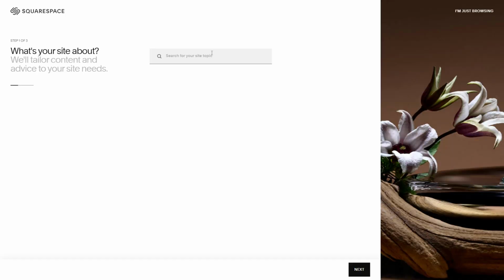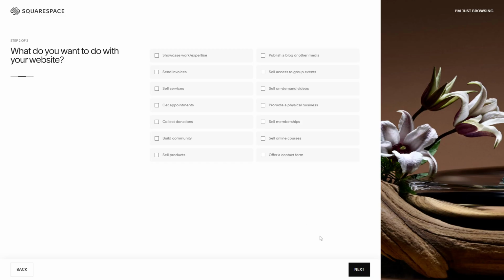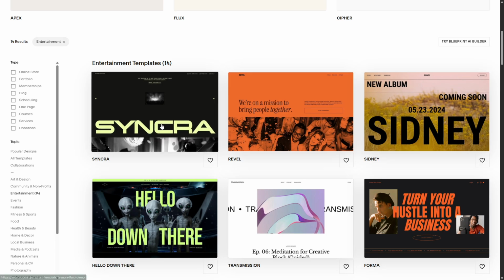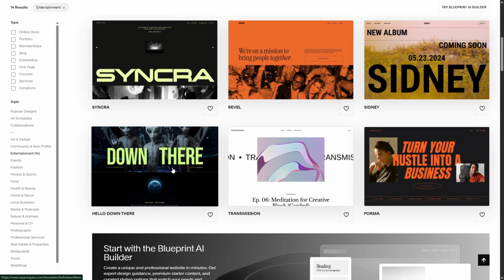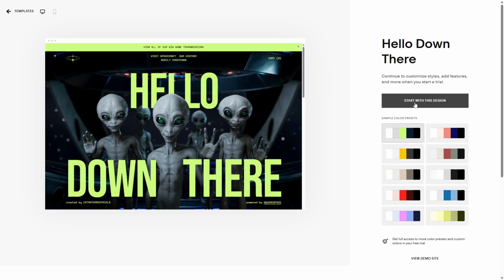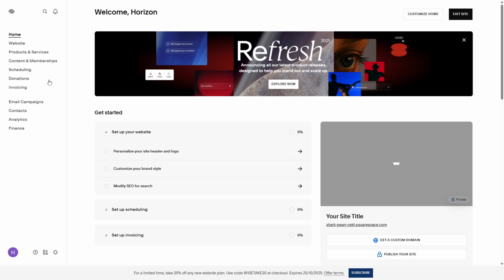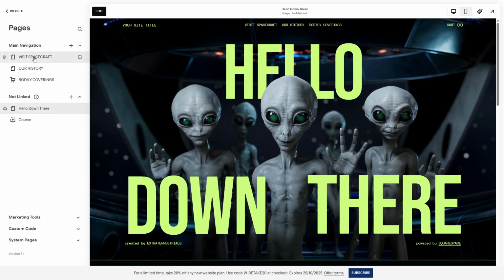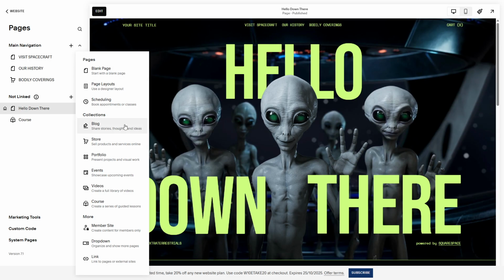How to Create Free Squarespace Website (Step By Step)